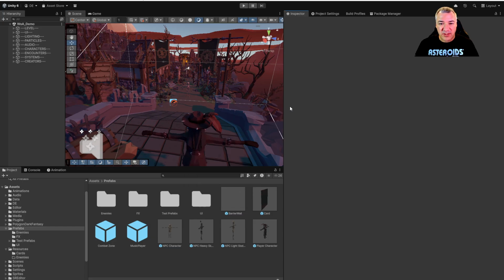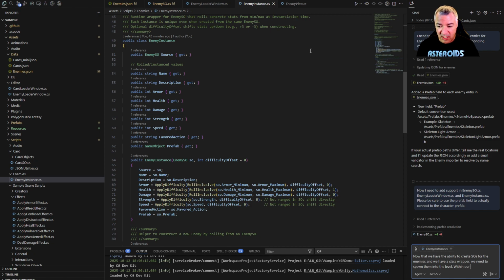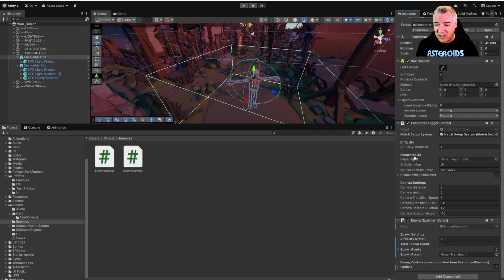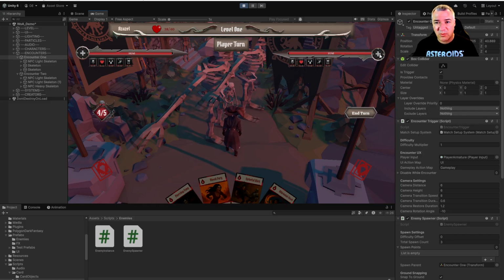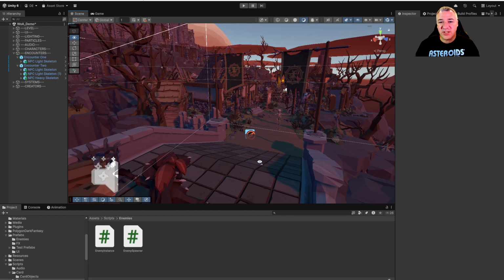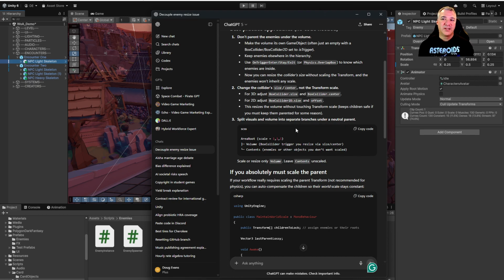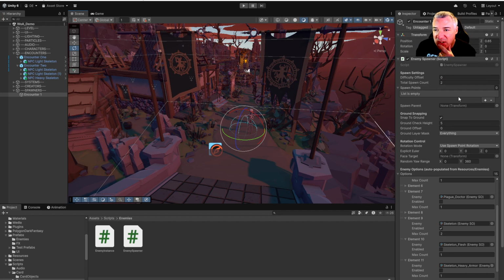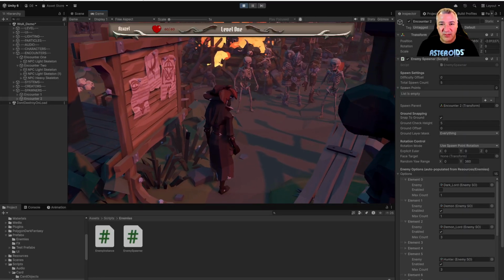Unity Game Dev: Enemy Spawner Part 1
Creating an enemy spawner with the help of GPT-5. This first part is setting up the spawner. In the second part, we'll connect the spawned enemies to our combat system.

This was a live stream on Twitch, so there was a little Q&A.

3d third-person roguelike adventure game inspired by Slay the Spire.

Lindenwood University, MA in Game Design, Team Studio 1

- Synty Dark Fantasy
- Synty INTERFACE Dark Fantasy
- Unity Third-Person Controller